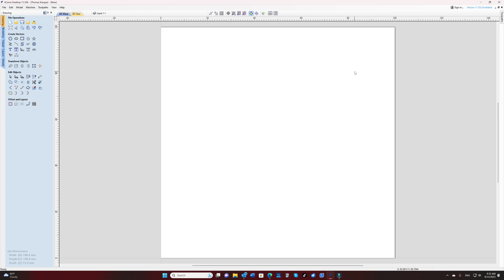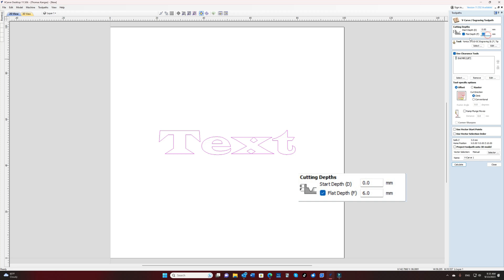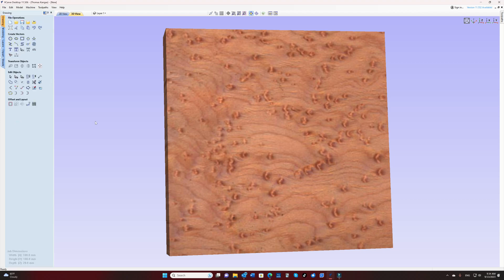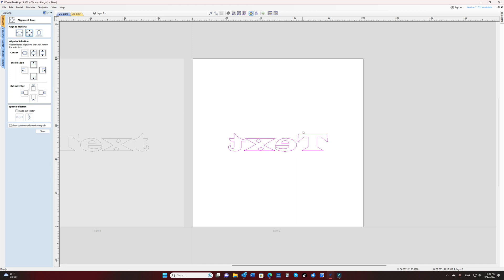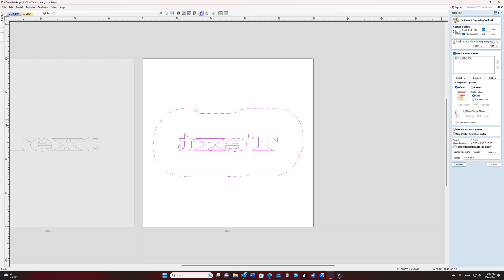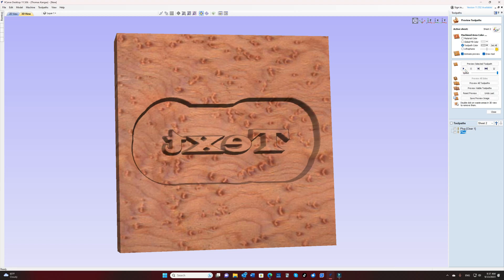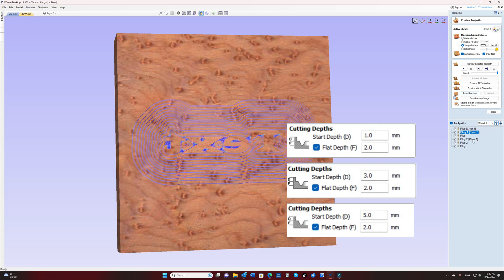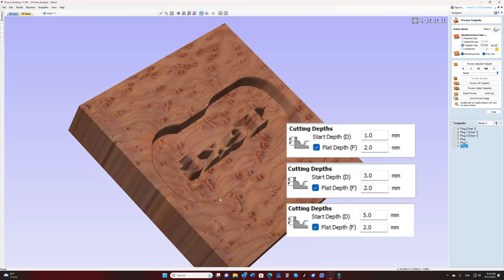How to Design Inlay Parameters Like A Pro in only 8 Minutes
Recently, viewers have asked what I use for inlay parameters. This video outlines the parameters I use for the majority of my V-Carve Inlays.

Please comment with any questions you might have about the process.